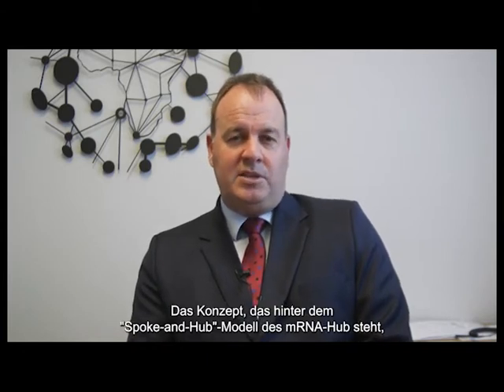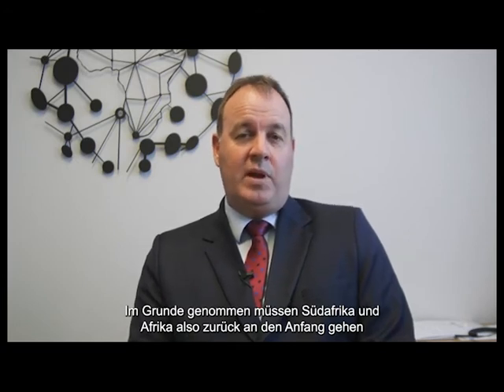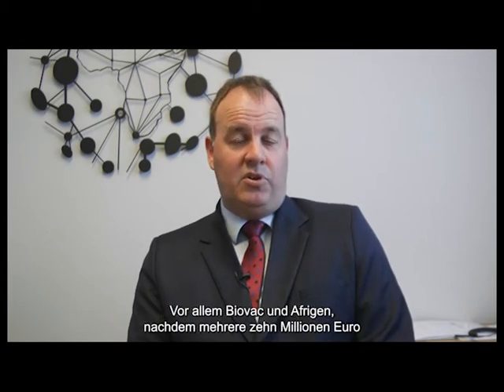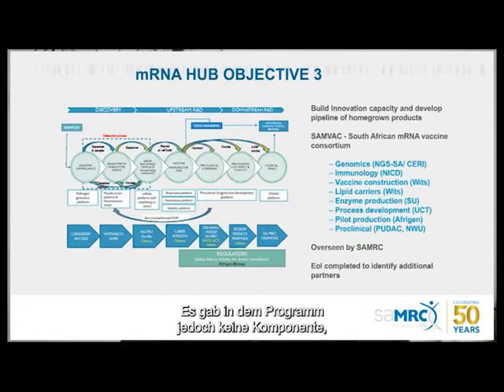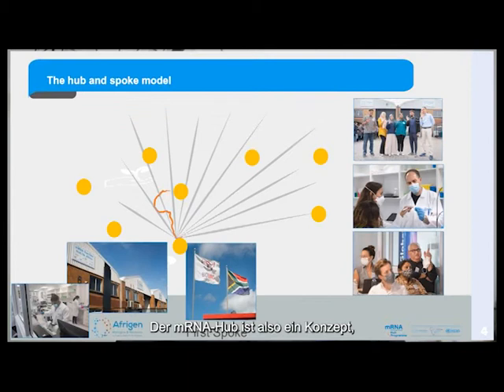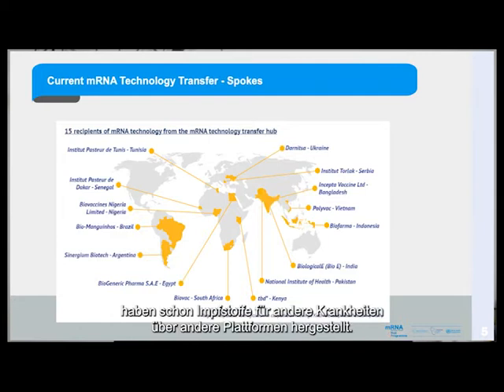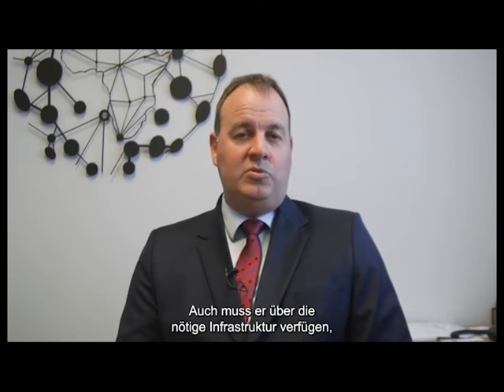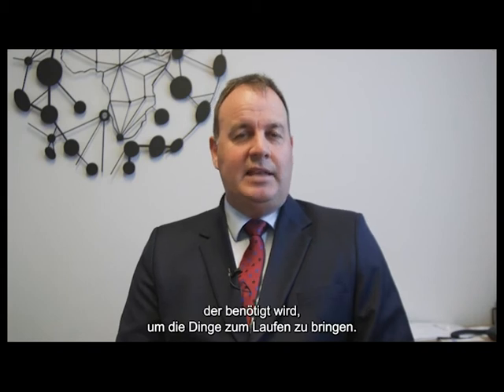mRNA-Hub in Südafrika: Technologietransfer als Schlüssel global gerechter Gesundheit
Memento Preisverleihung 2022:
Prof. Richard Gordon (South African Medical Research Council) steuerte einen zuvor aufgenommenen Redebeitrag über den mRNA-Hub in Südafrika bei. Seine Keynote wurde als Video während der Preisverleihung im Oktober 2022 in Berlin gezeigt.